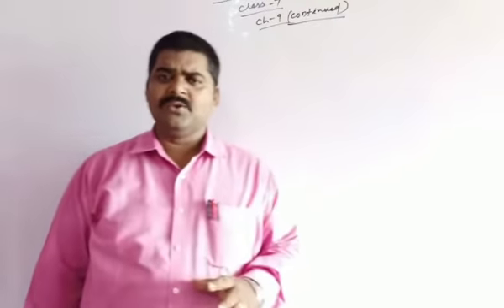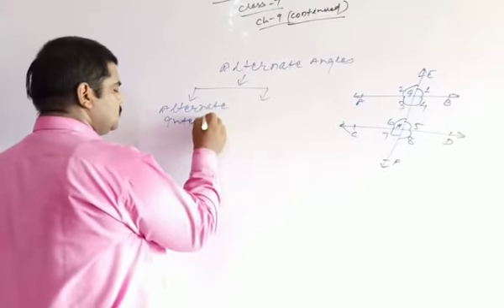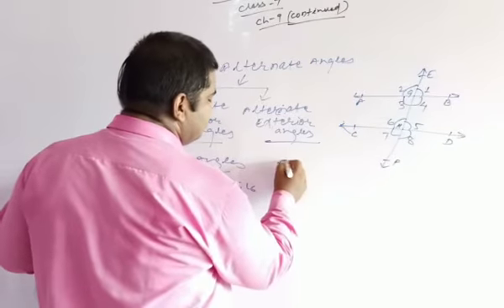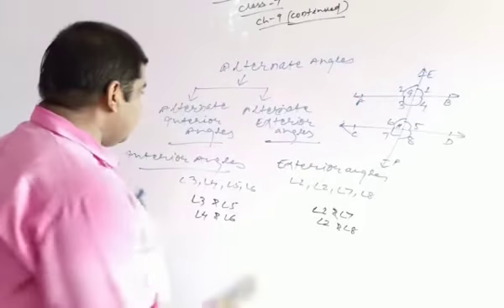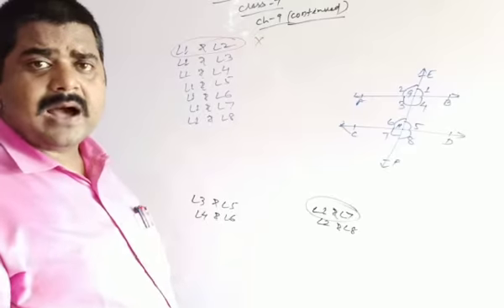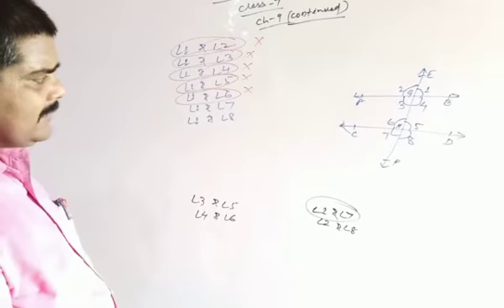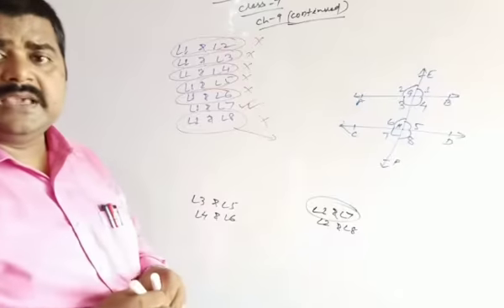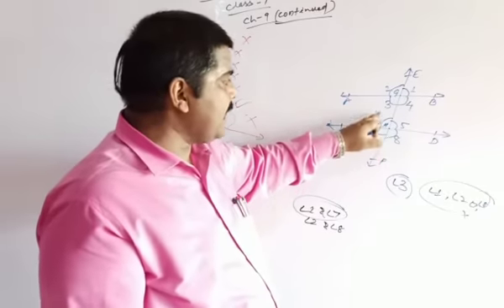Class-7, Mathematics, Chapter-9(contd), Topic- Explanation of Alternate Angles , 25/06/20